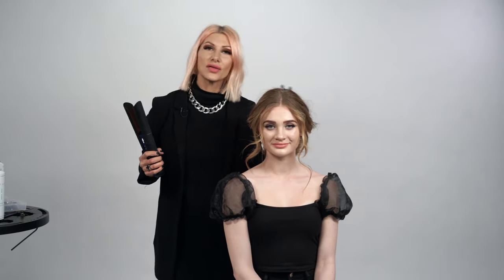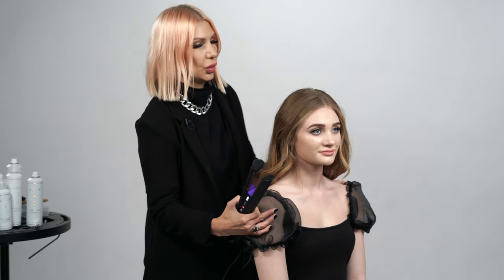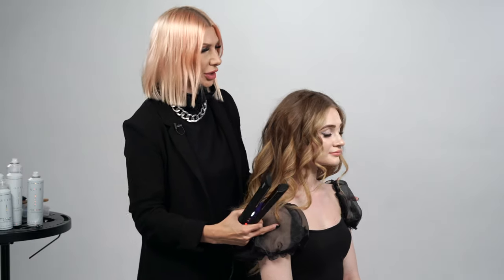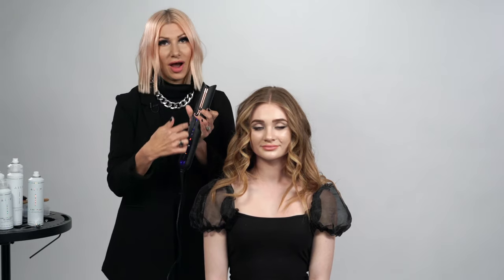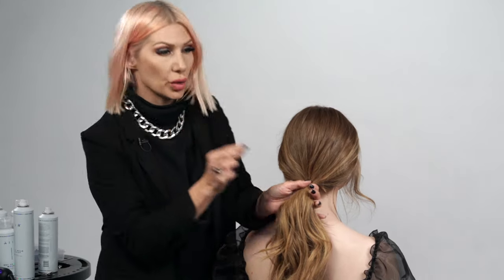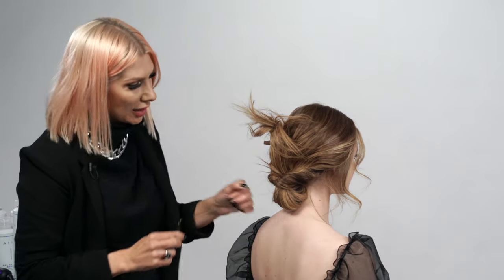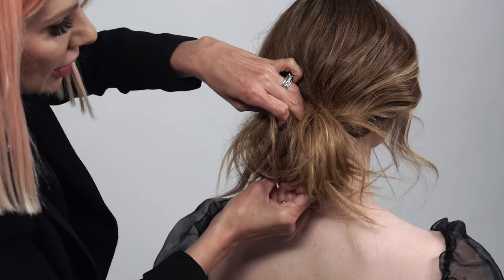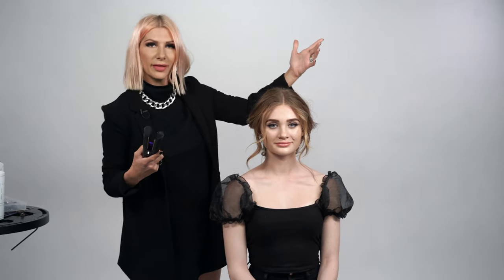Easy Tucked Updo using Dyson Corrale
You guys I had to try out the new Dyson Corrale flat iron out in my styling tutorials. There are so many cool features but one of my faves is that it can be used cordless! Isn't that amazing? The styling products used in this are all by AIIR Professional the first Crystal Infused Haircare!